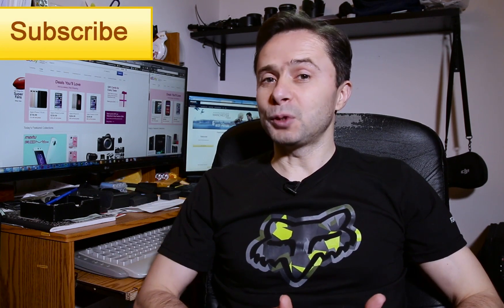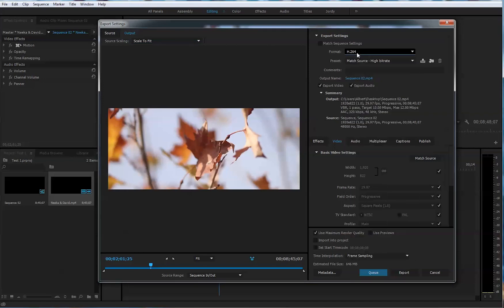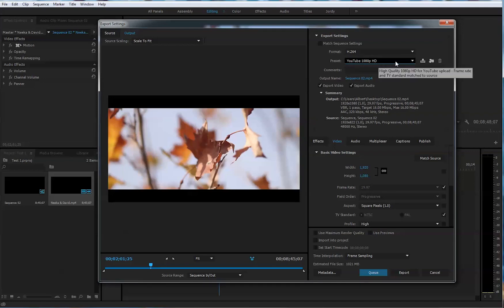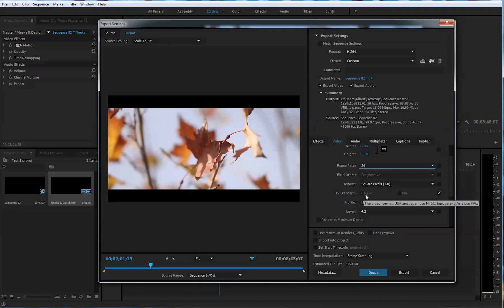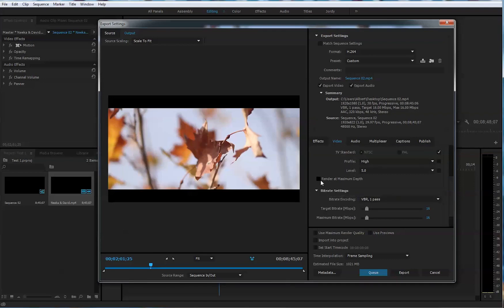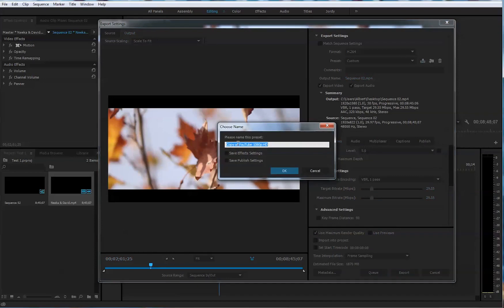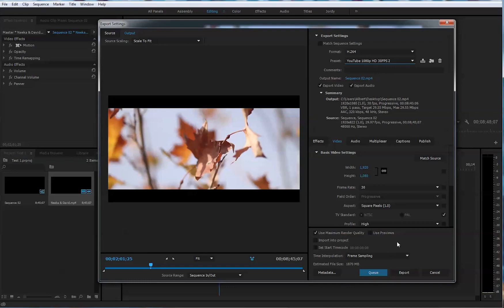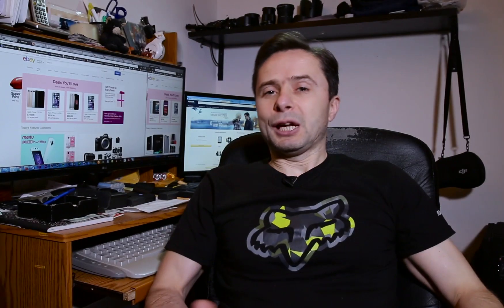Adobe Premiere Pro CC Tutorial Best YT Export Video Settings for YouTube ~ Premiere Pro CC 2017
How to Export Video settings for YouTube in Adobe Premiere Pro CC 2017 Best Hd video settings for youtube video
Premiere Pro CC export video settings for YouTube can be challenging for beginners.This video will show you best export settings for uploading your YouTube videos fast in two different ways ( the bigger size file with more quality export video settings and the smaller size file for faster YouTube upload with reduced quality video export settings. All of this can be done inside the Adobe premier pro cc 2017. Learn Best Hd video settings.